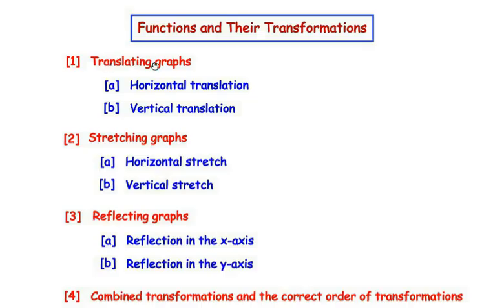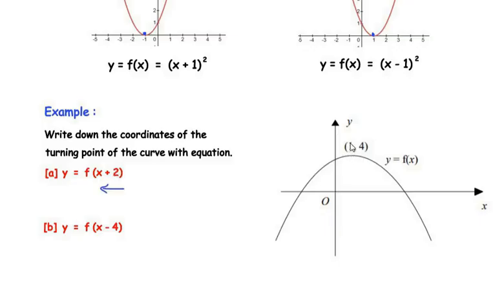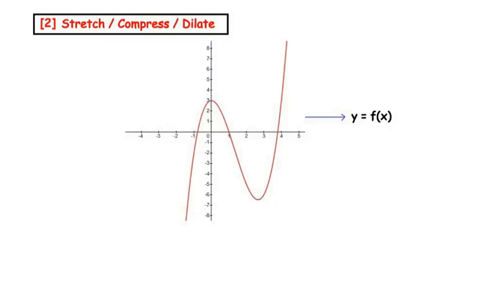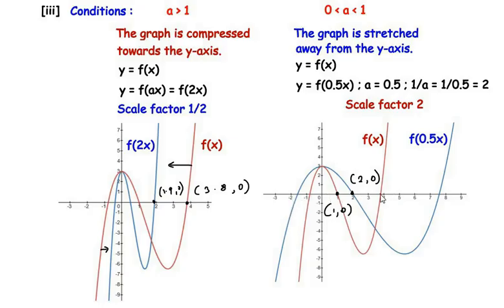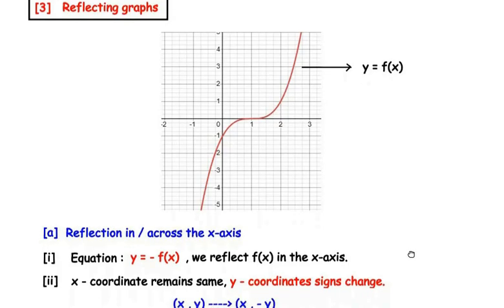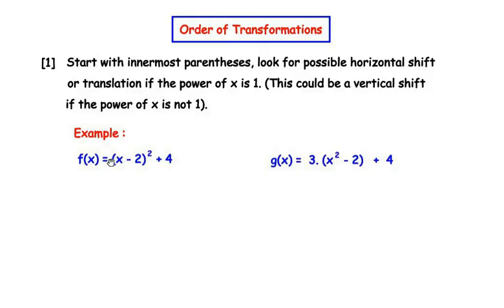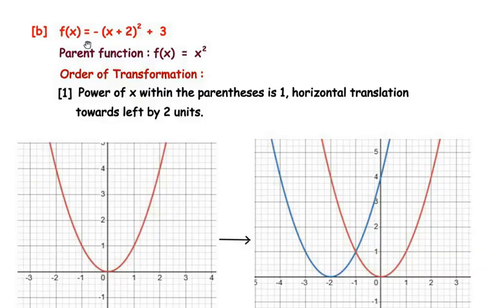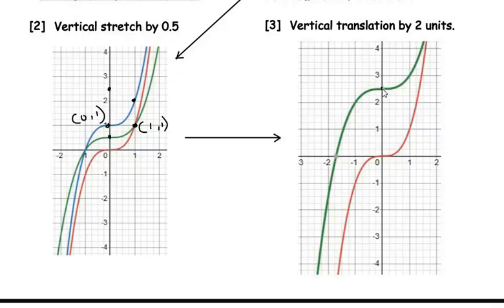Function Transformations Explained | Complete Guide & Exam Practice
Learn Function Transformations in the simplest way!
In this lesson, we break down translations or shifts, stretches, compressions, dilations and reflections with easy examples so you can understand how transformations of functions or graphs move and change. We also discuss a very important topic, Order of Transformations of graphs and functions at the end.

Perfect for GCSE, IGCSE, Edexcel, CBSE, ICSE, Class 11–12, SAT, ACT, and all competitive exam students.

Whether you're struggling with horizontal shifts, vertical shifts, reflections over axes, or the order of transformations, this video explains everything step-by-step.

📌 What you’ll learn in this video:
✔ Horizontal and vertical shifts
✔ Horizontal and vertical stretches/compressions
✔ Reflections in x-axis and y-axis
✔ Order of transformations (very important!)
✔ Example problems for each transformation
✔ How to read and modify function rules

⏱️ Timestamps
00:00 – Introduction
00:56 – Horizontal Shifts / Translation (f(x − h))
06:04 – Vertical Shifts / Translation (f(x) + k)
10:09 – Horizontal Stretches & Compressions (f(ax))
15:26 – Vertical Stretches & Compressions (a·f(x))
19:40 – Reflections in the x-axis
21:57 – Reflections in the y-axis
24:03 – Order of Transformations (Important!)
27:21 – Worked Example 1
29:40 – Worked Example 2
32:12 – Worked Example 3